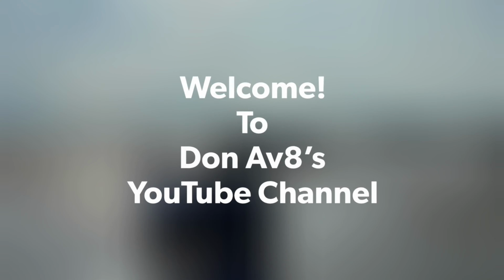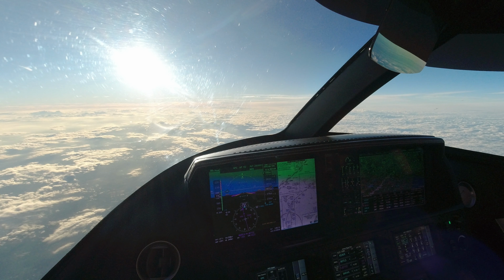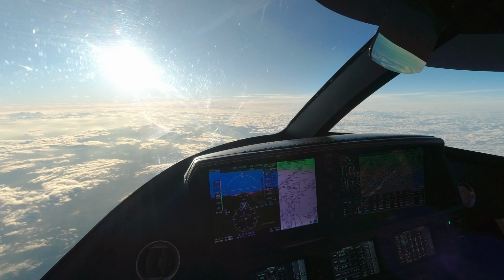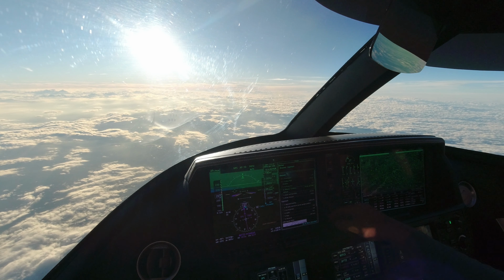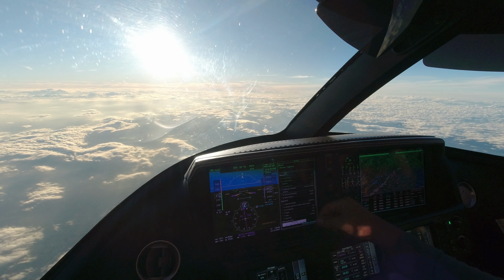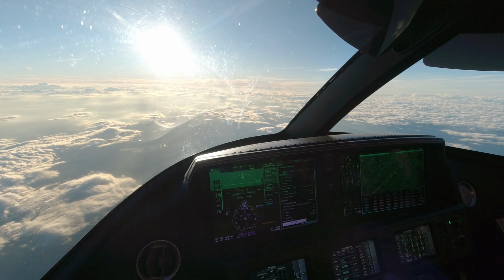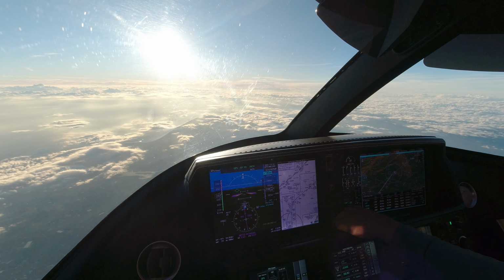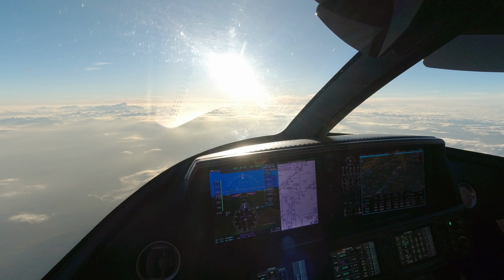SF50 Vision Jet Cost of Operations... Questions Answered...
In the episode, I fly a SF50 Vision Jet from Nashville to Laconia, New Hampshire and discuss my experience and an owner and cost of operations.

Please note I am not a CPA, accountant, lawyer or financial planner.  The information provided is my own opinion and based upon my specific ownership situation.

FASSounds - Good News

I can't thank you enough for supporting the channel and the growth of subscribers is humbling.

Keep those questions, comments and feedback coming!

While pilot procedures, equipment and techniques may be discussed, please consult with a flight instructor as appropriate.  It is our pleasure to provide entertainment for you and to demonstrate the features of the aircraft being flown.

Videos are filmed, written, produced and edited by Don Medine.

For more information on Cirrus SF50 Vision Jets, please check out